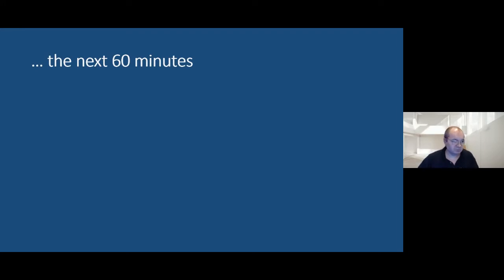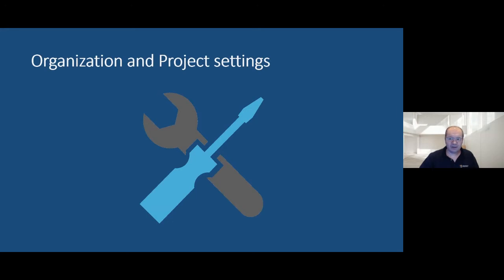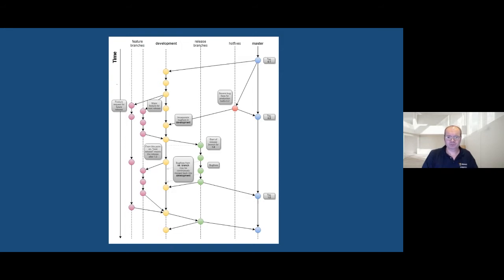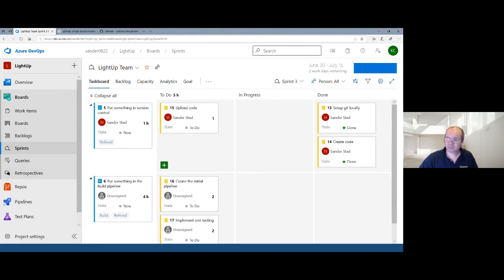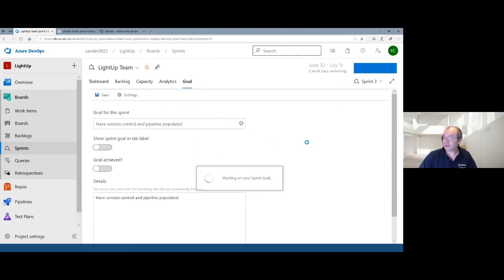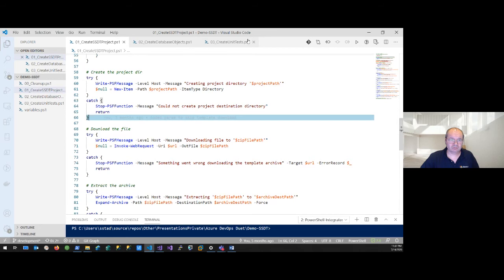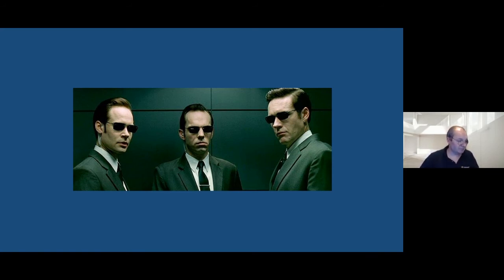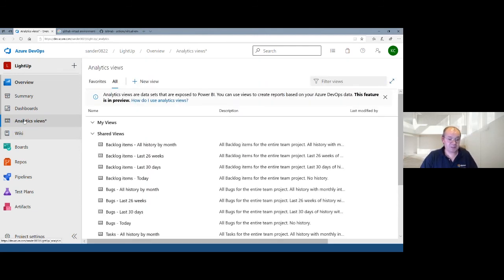Azure DevOps Duet by Sander Stad and Kevin Chant || Lightup Conference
Welcome to Azure DevOps Duet, a tale about how a development team and an operations team have to bond together and start using Azure DevOps for SQL Server related deployments.